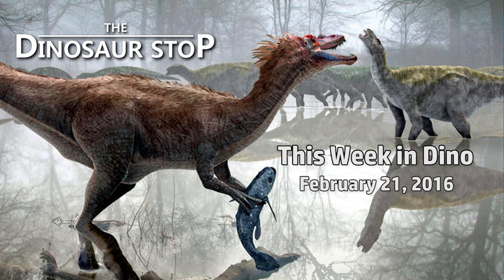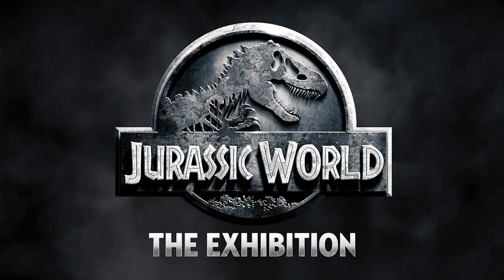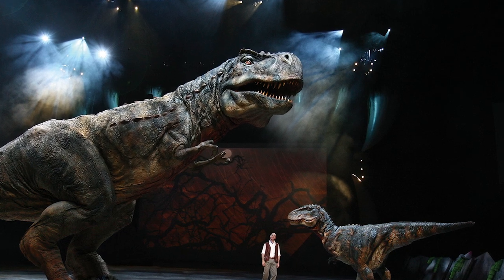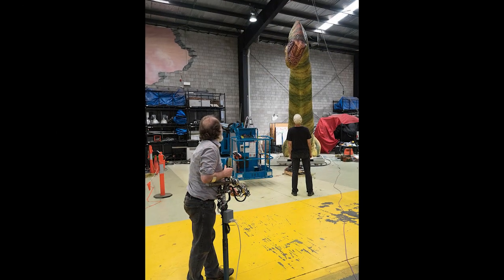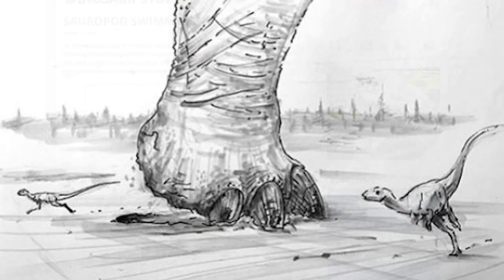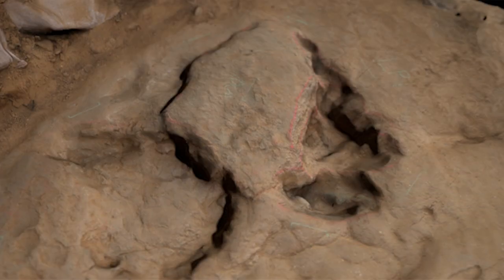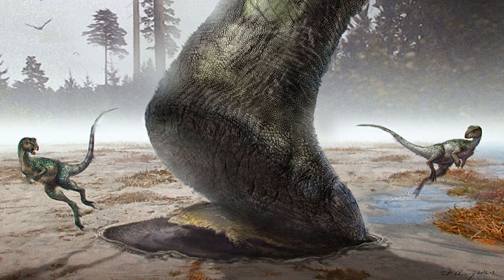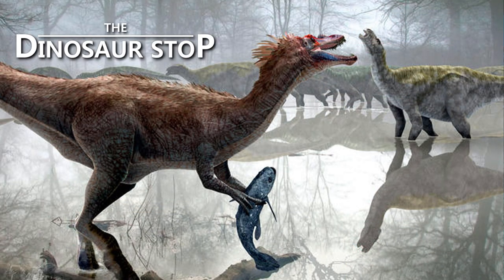This Week in Dinosaurs: Jurassic World The Exhibition & Sauropod Footprints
Welcome to This Week in Dino, hosted by Alicia from The Dinosaur Stop! This week we're covering Jurassic World The Exhibition news and whether sauropods were swimmers or walkers. More videos and news

Cover Photo Credit: JOSE ANTONIO PEAS/GETTY IMAGES